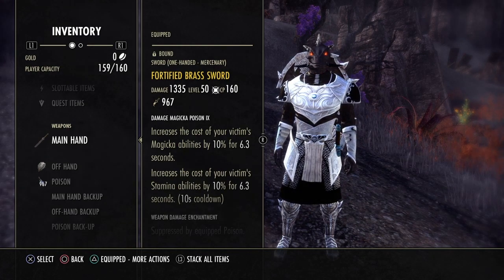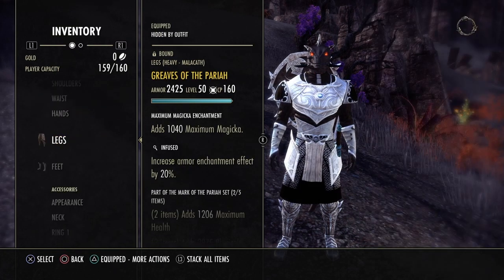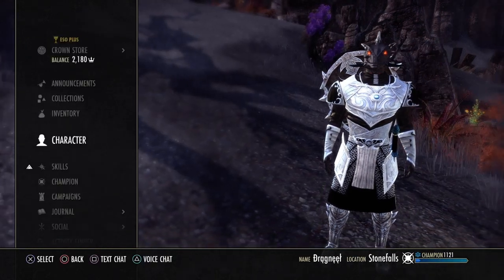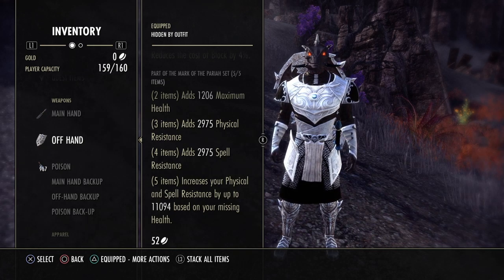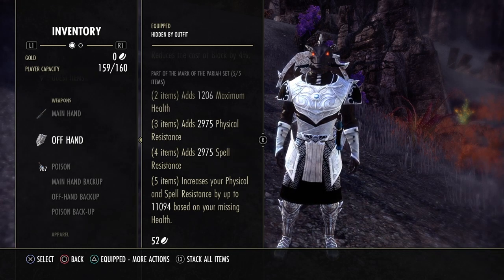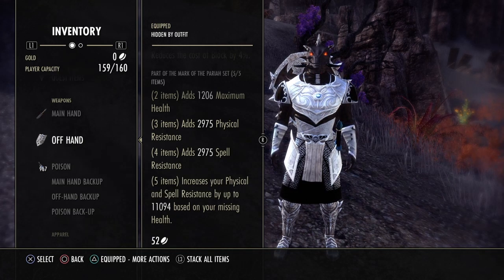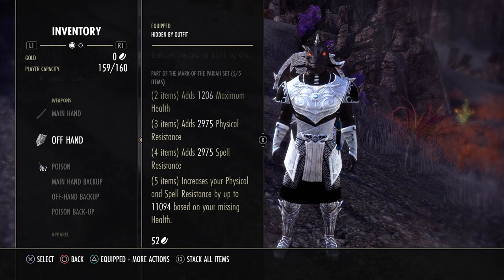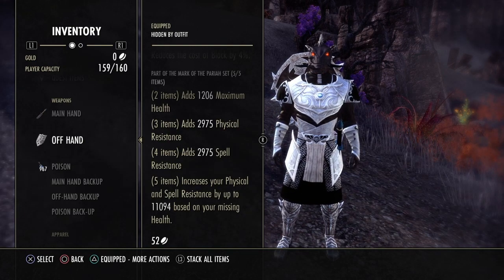Pariah versus Fortified Brass for best resistance based armor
Just a quick look at why I choose Pariah over Fortified Brass